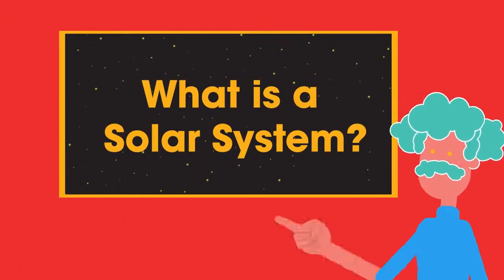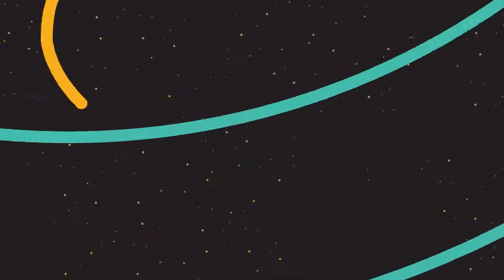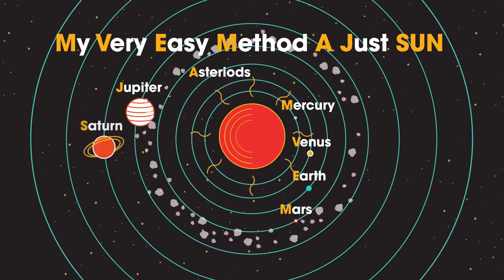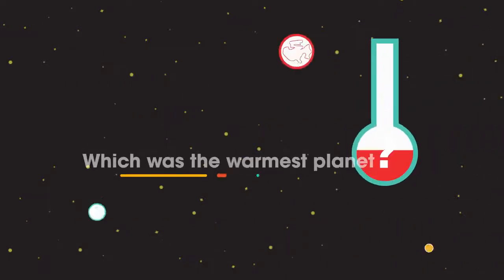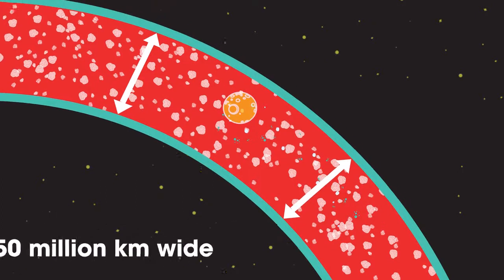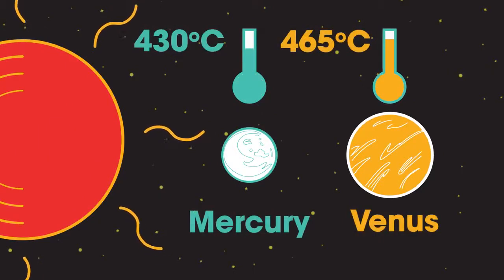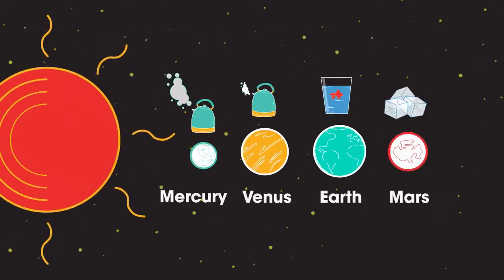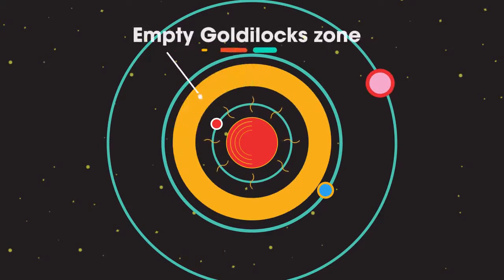The Solar System Part 1 Astrophysics Physics FuseSchool